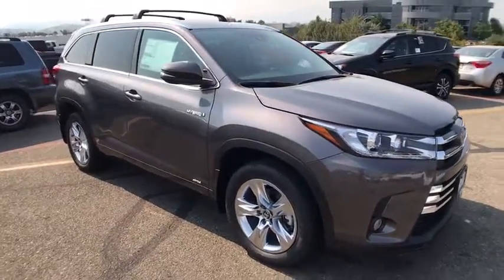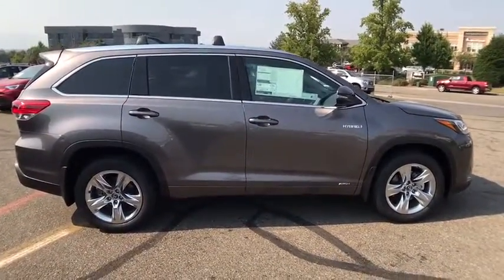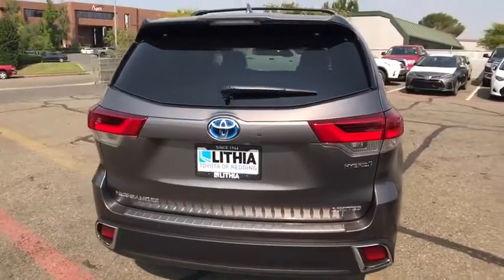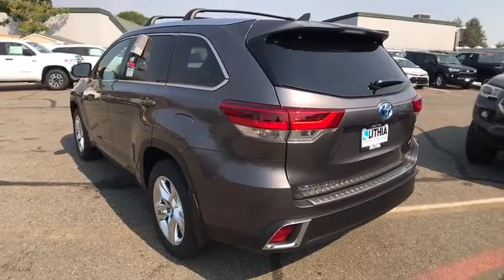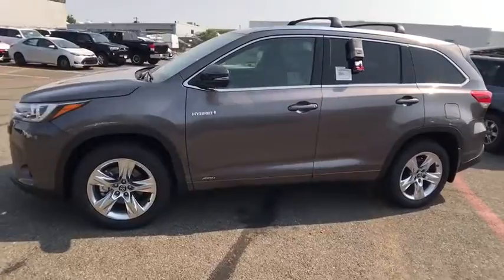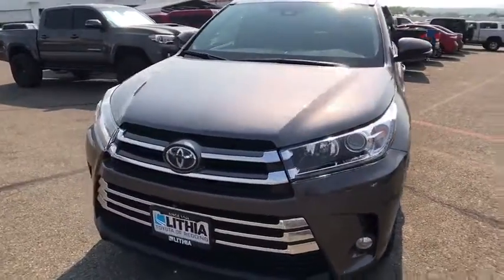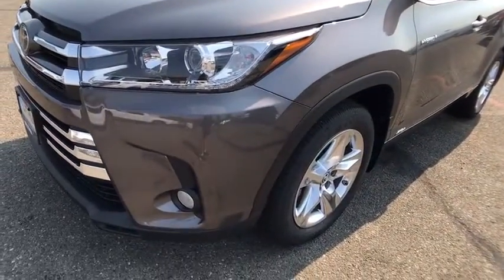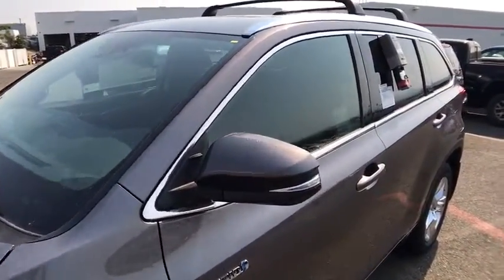2017 TOYOTA HIGHLANDER Northern California, Redding, Sacramento, Red Bluff, Chico, CA HS033890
2017 TOYOTA HIGHLANDER
2017 TOYOTA HIGHLANDER HYBRID LIMITED V6 AWD - Stock#: HS033890 - VIN#: 5TDDGRFH3HS033890

250 E. Cypress Ave.

Heated Leather Seats, Sunroof, 3rd Row Seat, NAV, ROOF RACK CROSS BARS, CARPET MAT PACKAGE, Alloy Wheels, All Wheel Drive. PREDAWN GRAY MICA exterior and BLACK interior, Hybrid Limited trim. EPA 27 MPG Hwy/29 MPG City! CLICK ME!br /br /KEY FEATURES INCLUDEbr /Leather Seats, Third Row Seat, Navigation. Rear Spoiler, MP3 Player, Sunroof, All Wheel Drive, Chrome Wheels, Keyless Entry, Privacy Glass. br /br /OPTION PACKAGESbr /ROOF RACK CROSS BARS, CARPET MAT PACKAGE Carpet Cargo Mat, Carpet Floor Mats. Toyota Hybrid Limited with PREDAWN GRAY MICA exterior and BLACK interior features a V6 Cylinder Engine with 306 HP at 5800 RPM*. br /br /EXPERTS RAVEbr /Edmunds.com's review says One of the Highlander's best qualities is its ride comfort. This crossover is highly isolated and confident without feeling like a floating barge. Few if any road irregularities intrude.. Great Gas Mileage: 29 MPG City. br /br /VISIT US TODAYbr /Our commitment to treating you in a neighborly fashion extends from our inventories and auto repair service to our no-frills, easy-to-comprehend auto financing. This comes not only in the form of car loans and leasing service for drivers from Redding, Chico, Red Bluff and Shasta Lake, but a tenacious spirit dedicated to getting the flexible terms you deserve. Please feel free to explore our entire site and see all of the products, services, and pre-buy car research we have to offer. br /br /Horsepower calculations based on trim engine configuration. Fuel economy calculations based on original manufacturer data for trim engine configuration. Please confirm the accuracy of the included equipment by calling us prior to purchase. br /